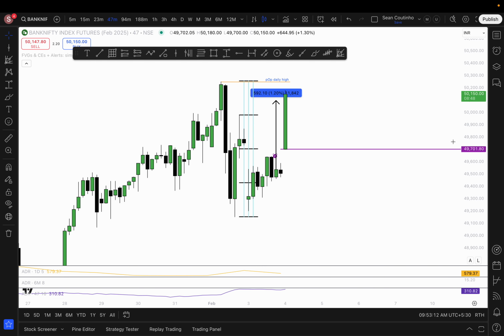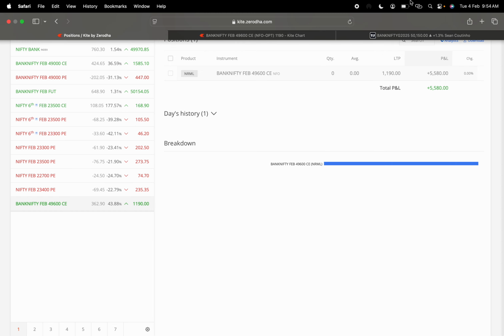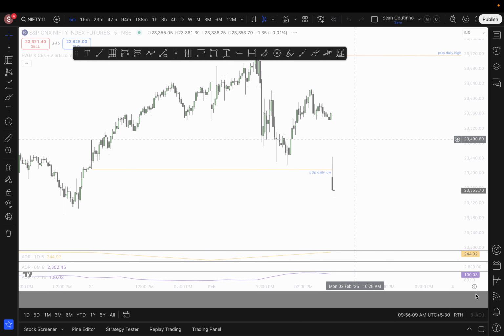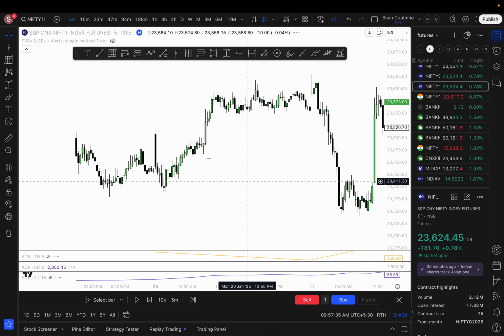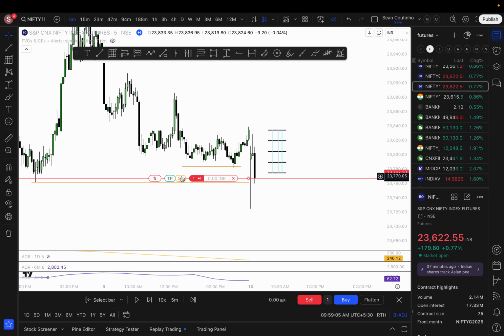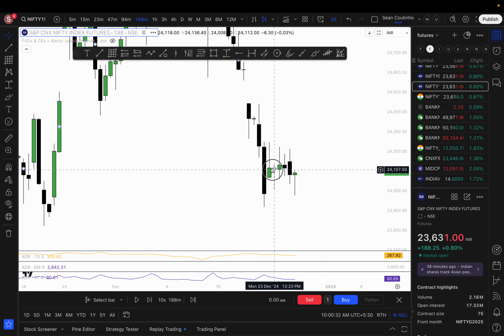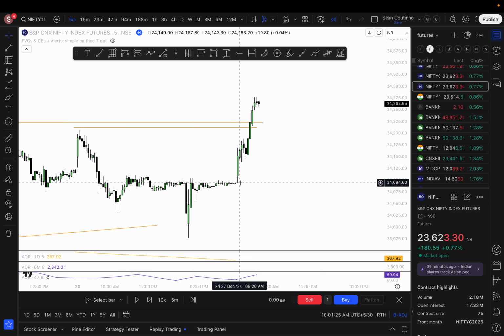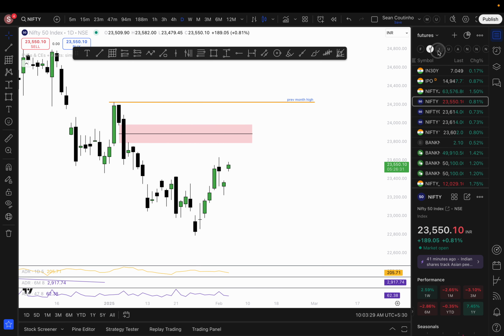trade recap 4 feb options